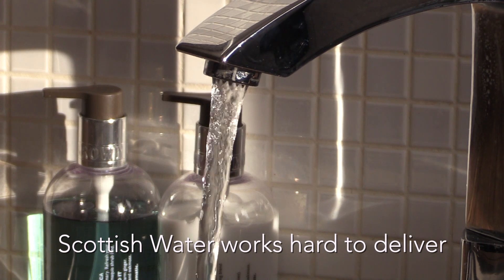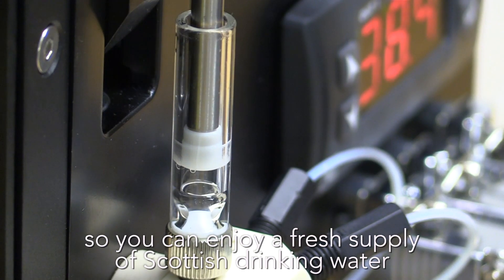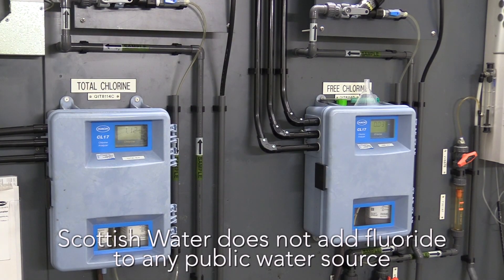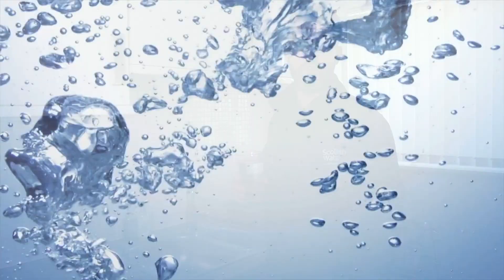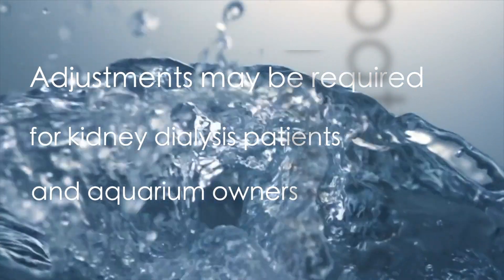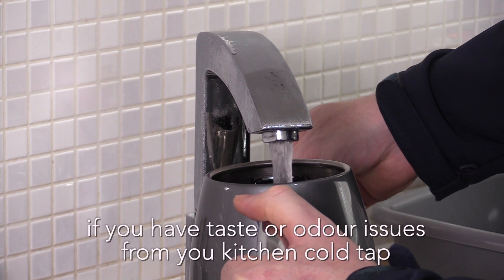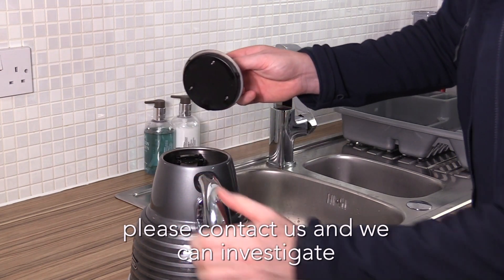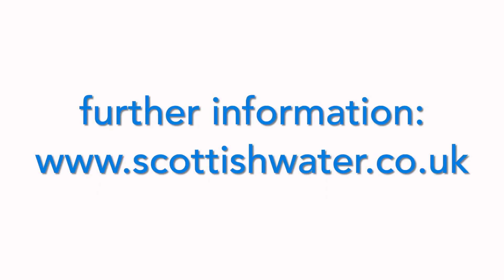Water Quality - Scottish Water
This video explains how Scottish Water works to protect your water quality.